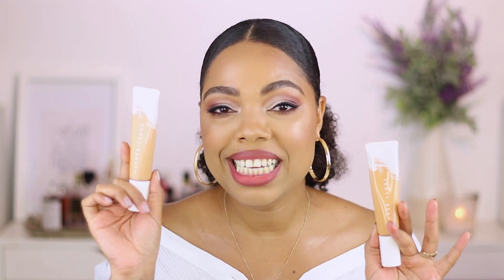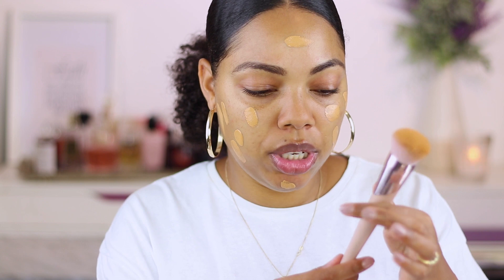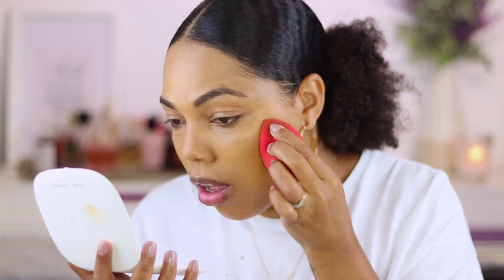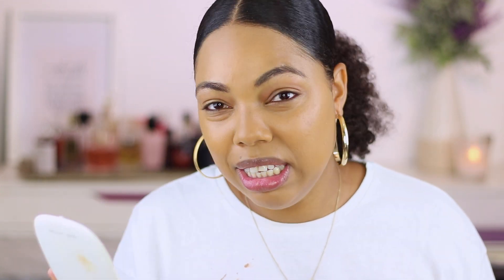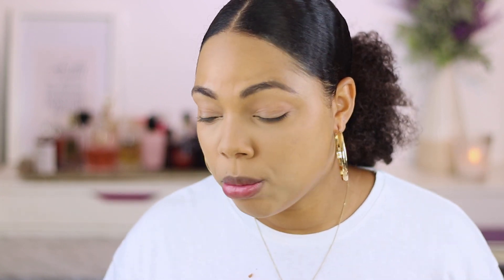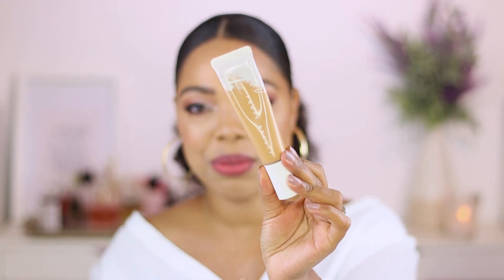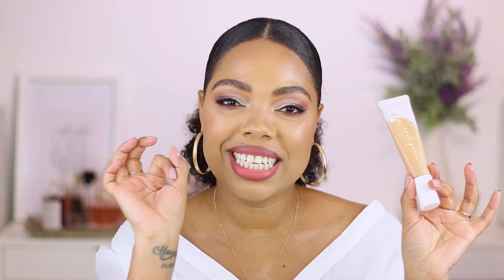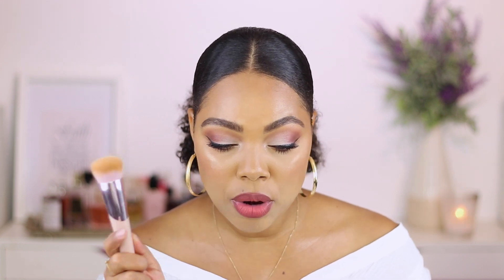FENTY BEAUTY HYDRATING FOUNDATION REVIEW | Karina Waldron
Hey girls!!!
Back with my Fenty beauty hydrating foundation review!

PRODUCTS MENTIONED:
Fenty Beauty hydrating foundation 310

MAC -  NC42
Estee Lauder - Cashew
Makeup Forever - 153
Urban Decay - 08
Dior - 040
Giorgio Armani - #7.5
Loreal True Match - W6
Maybelline - 235
Bobbi Brown - Golden Honey
Laura Mercier - Cashew
NARS - Syracuse

Some products may have been sent to me as PR to try out without any obligations. All opinions are 100% my own and staying true to my audience is my main priority.